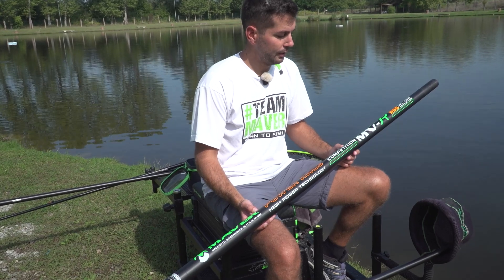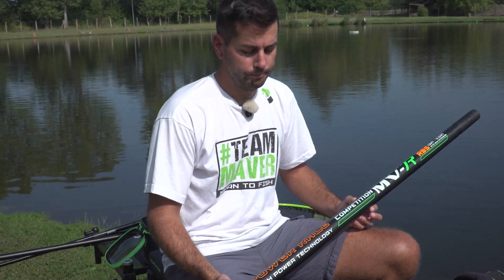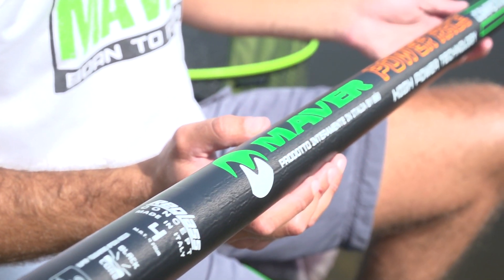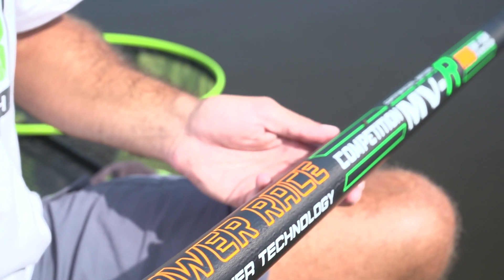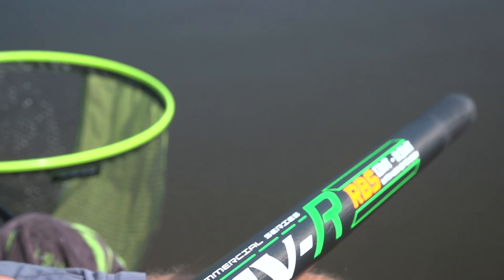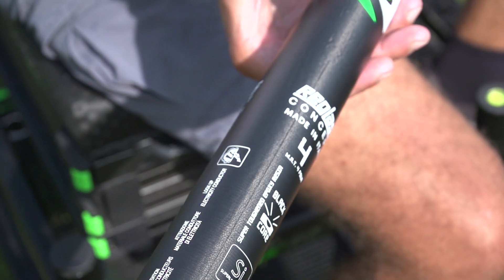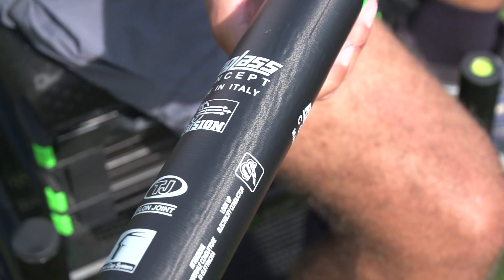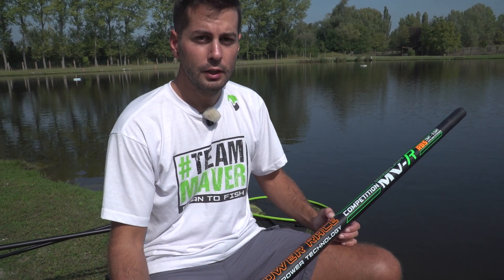MV-R POWER RACE: RBS dedicata alle pescate più impegnative - MAVER ROUBAISIENNE 2022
Alessandro Montanari ci introduce una novità per la serie MV-R dedicata alle Roubaisienne 2022: POWER RACE.
Una canna dedicata alle pescate alle carpe, o in genere alle pescate più impegnative con la tecnica RBS.